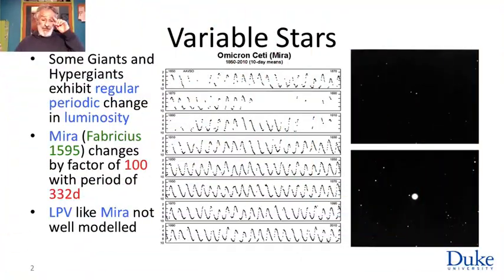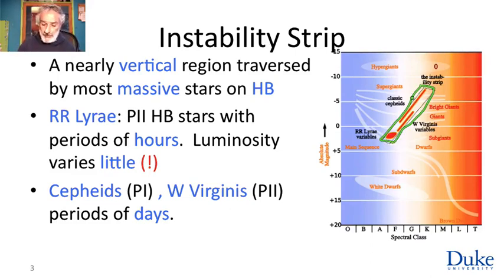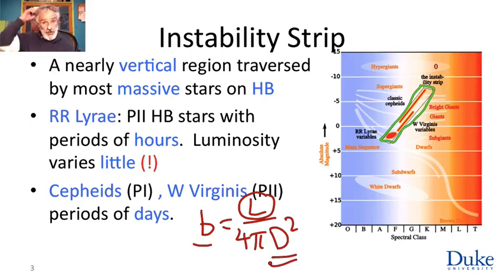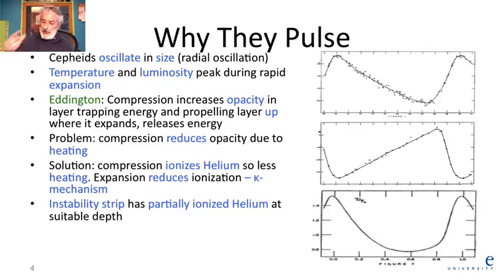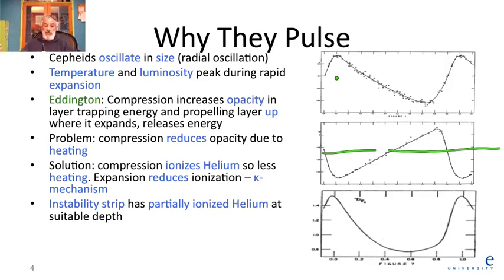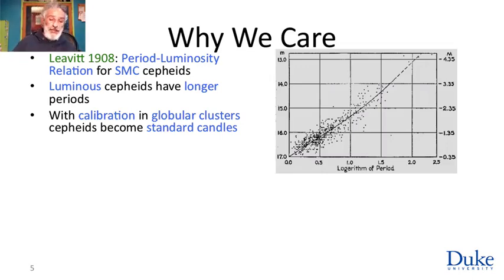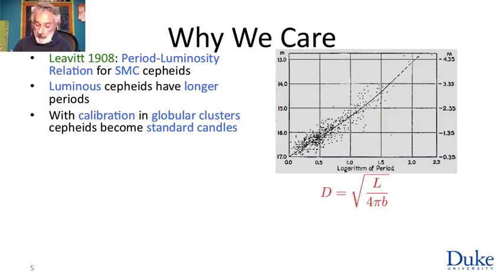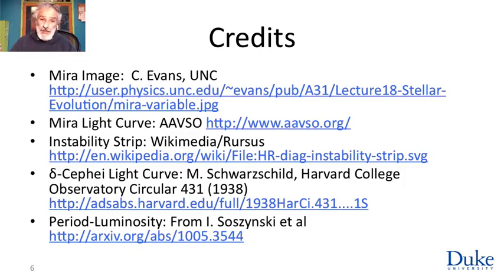06-08 Instablility Variable Stars 10 39